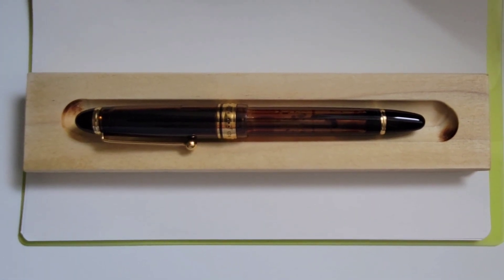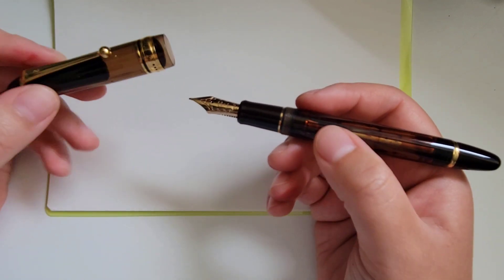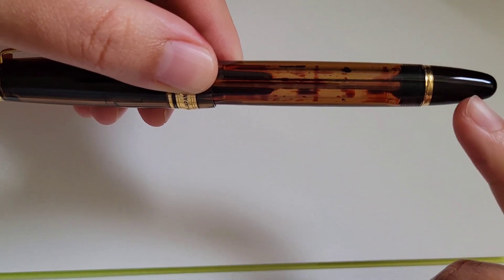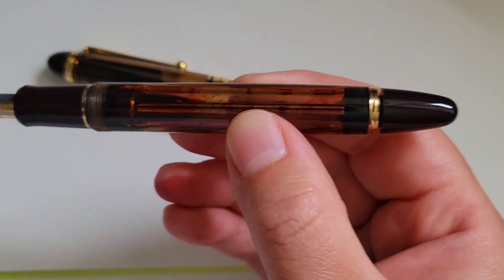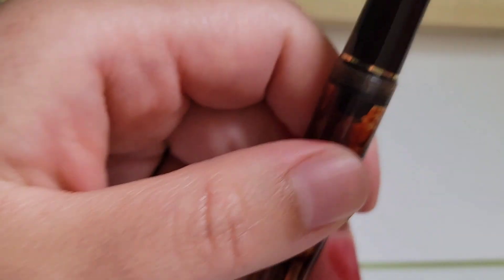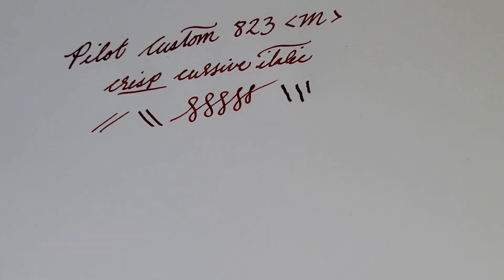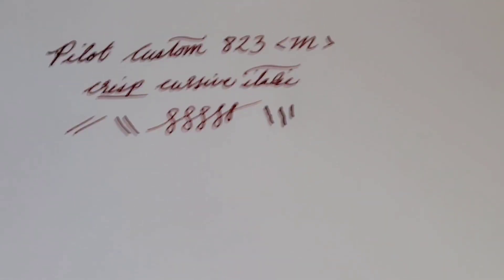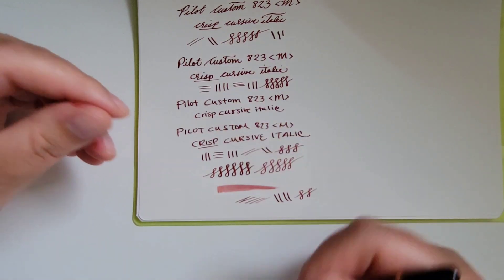Pilot Custom 823 Crisp Cursive Italic Grind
An overview of the Pilot Custom 823 fountain pen and a writing sample of its 14k Crisp Cursive Italic Grind.

Ink: Ferris Wheel Press
Candy Marsala

Fountain PENdulum Wood Desk Accessories